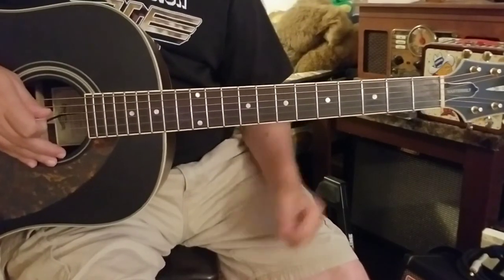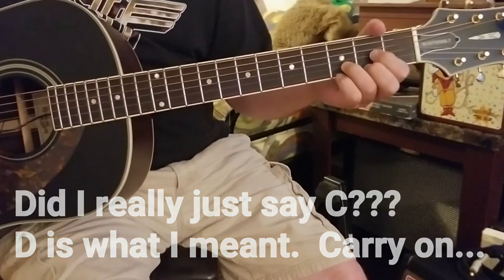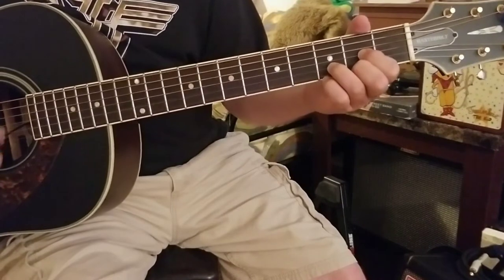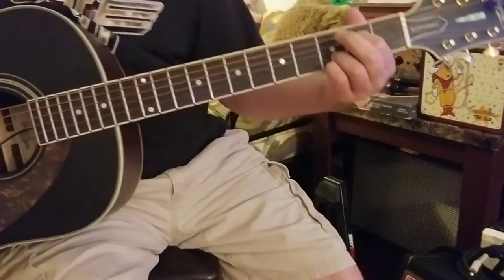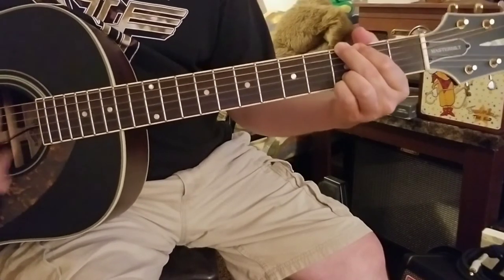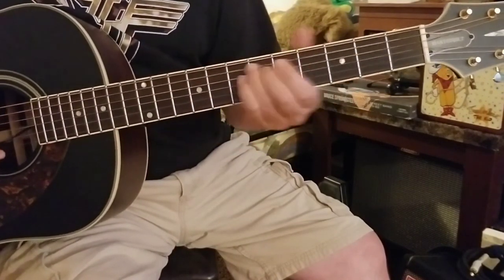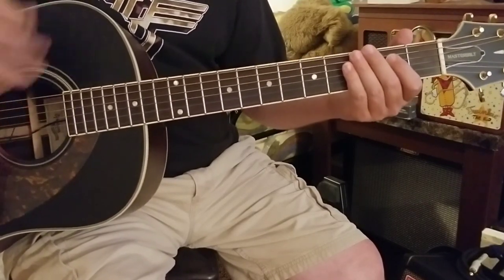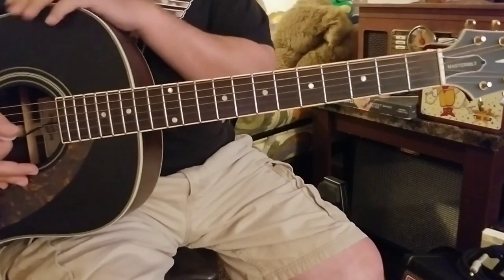How to play Time by Hootie & the Blowfish - Acoustic guitar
Electronics Gear
- Minolta Pro Shot 20 – Amazon

Guitars
- Gretsch G5410T Rat Rod
- Danelectro Stock 59

Guitar Pedals
- Lekato Cube Baby – Amazon

- Boss SD1 Super Overdrive Pedal - Amazon
- Boss DS-1 Distortion Pedal - Amazon
- Boss CH-1 Super Chorus - Amazon
- Tone City Sweet Cream Overdrive Pedal - Amazon
- TC Electronic Flashback Delay Pedal - Amazon
- TC Electronic Hall of Fame Pedal – Amazon
- TC Electronic Spark Mini Booster – Amazon
- Donner Morpher Distortion Pedal – Amazon
- MXR Custom Badass ’78 Distortion Pedal – Amazon
- Electro-Harmonix Pitch Fork – Amazon

Studio
- Alston Lighting Kit
- HYJ-INC Photo Backdrop kit
- Aikela Wireles Microphone kit
- Eicaus Tripod

Gear
- Spark 40 Amplifier
- NUX Mighty Lite Amplifier
- WEGROWER mini 5 watt amplifier

Lesson Books
- Chord Chemistry by Ted Greene
- Modes In Motion by Lucien Nocelli
- Hal Leonard Guitar Tab Method Book 1, 2 and 3